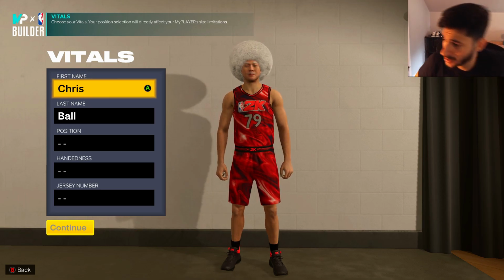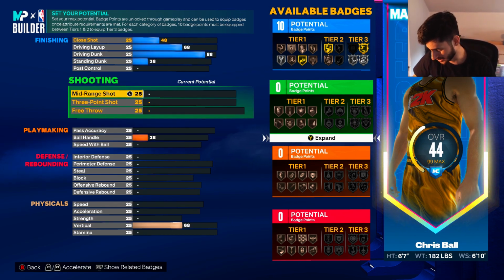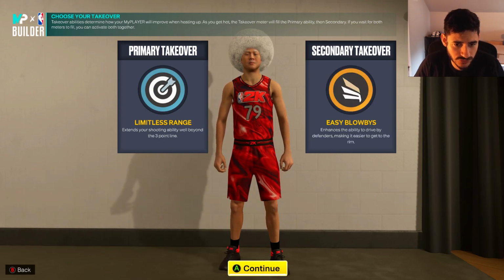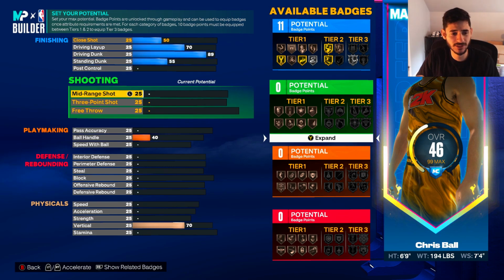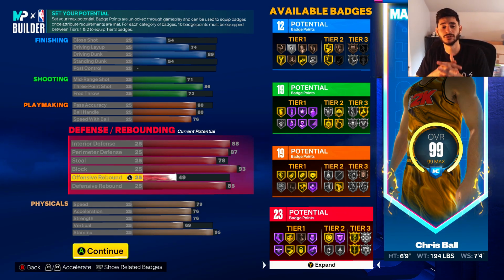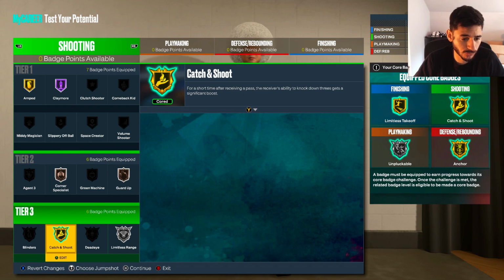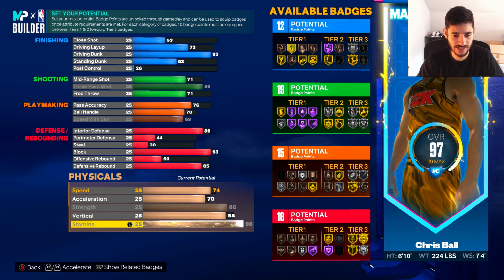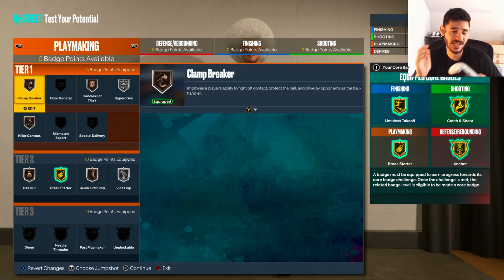TOP 3 BEST MOST OVERPOWERED SMALL FORWARD BUILDS IN NBA2K23 NEXT GEN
Today I am here bringing you the top 3 best forward builds in NBA 2k23. Try out the builds and let me know how you like it!
nba 2k23, top 3 forward builds,  2k23 top 3 forward builds, top 3 forward builds nba 2k23 next gen, next gen nba 2k23